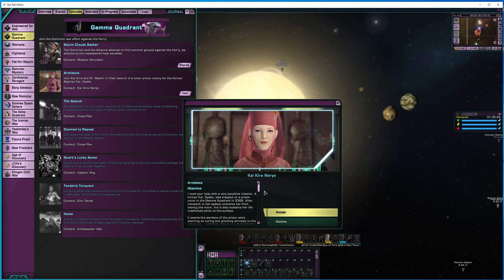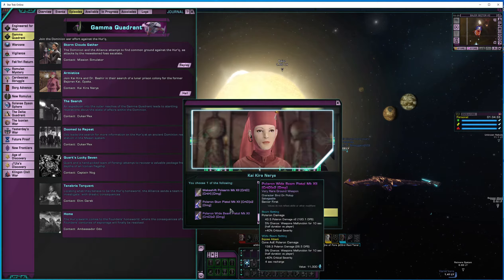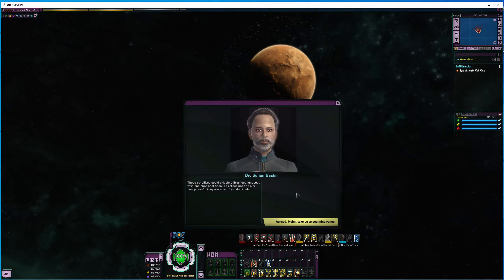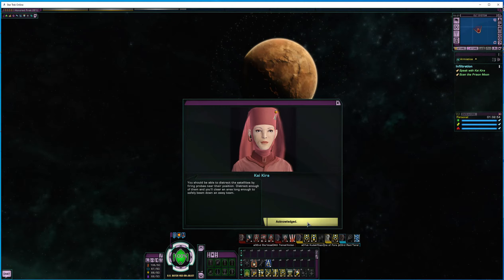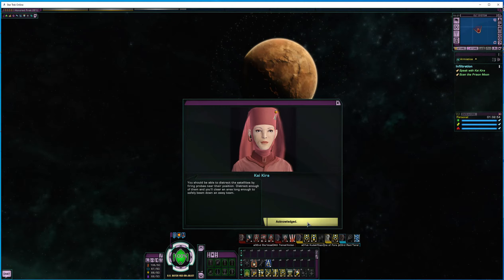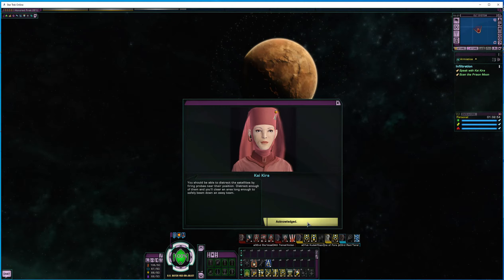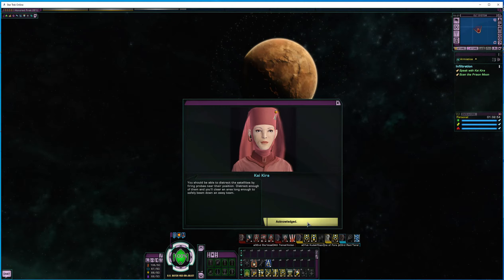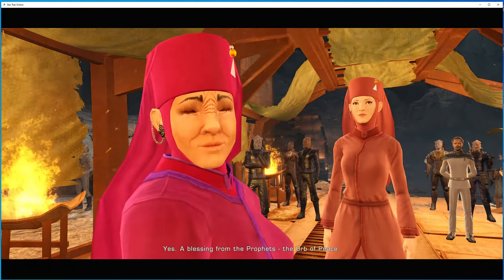007 Jem'Hadar Deo EP Gamma Quadrant Armistic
This will be a long play through of Episode - Gama Quadrant – Armistice. With all dialog and cut scenes. For shorter version with no dialog or cut scenes. Link below to my Jem'Hdara Federation Science Captain.